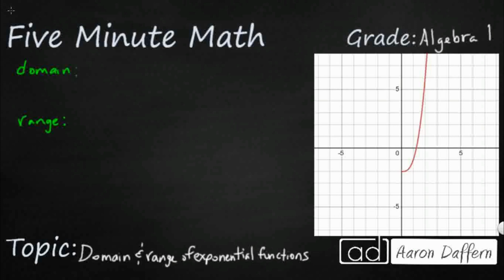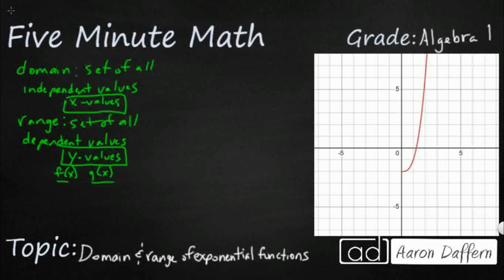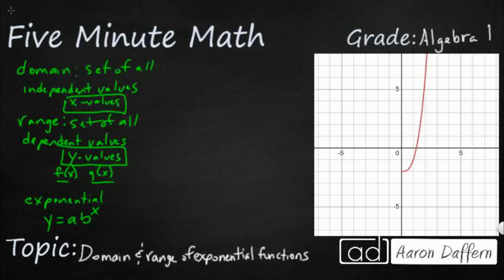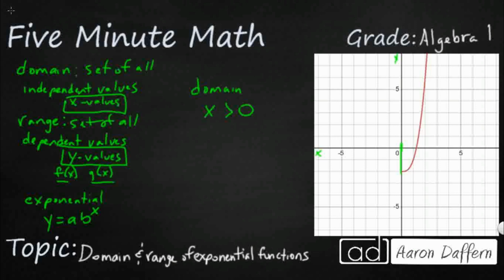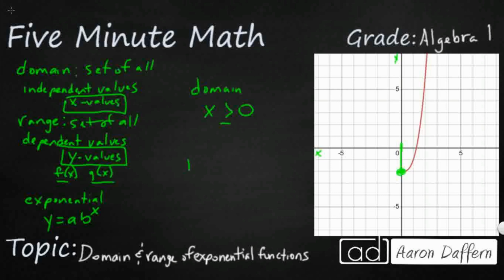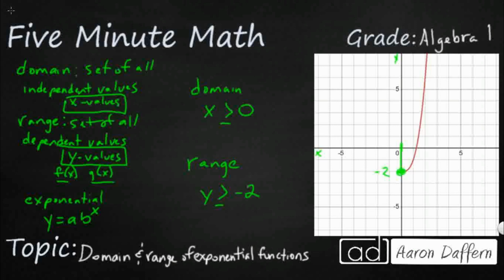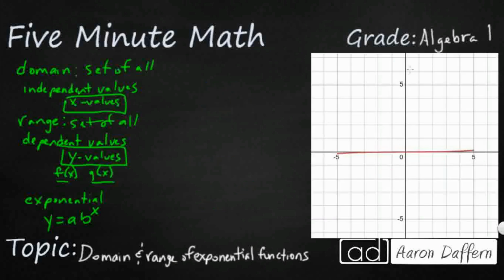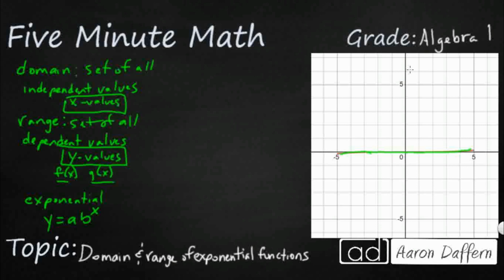Algebra 1 Domain and Range of Exponential Functions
Learn how to determine the domain and range of exponential functions of the form f(x) = abx and represent the domain and range using inequalities.